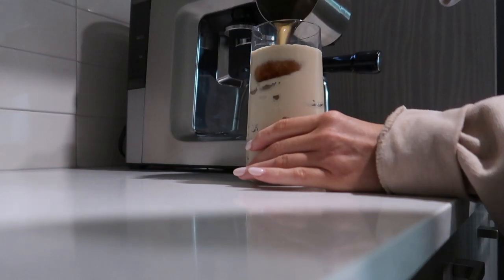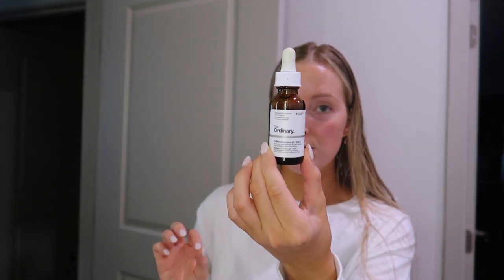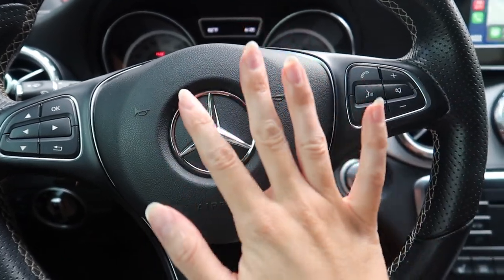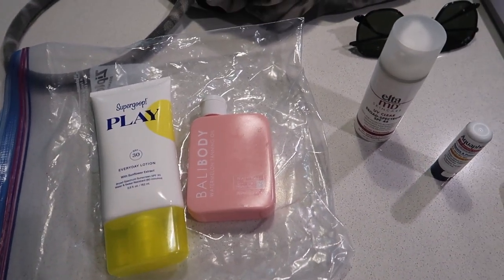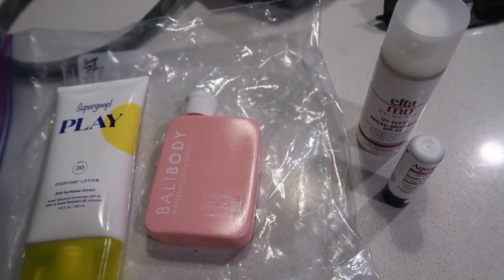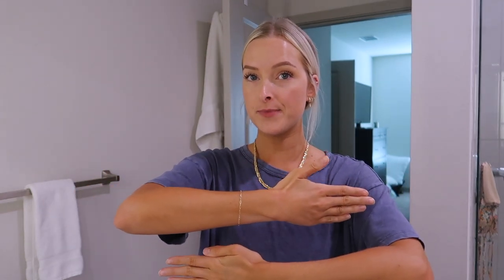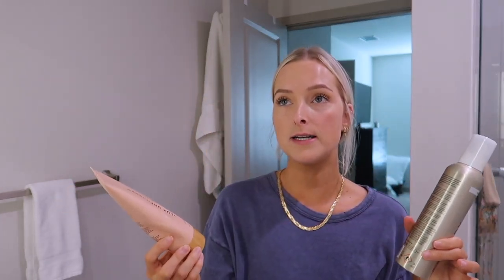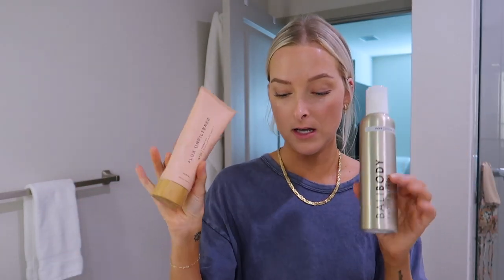WEEK IN MY LIFE: this is getting hard on me, smoothie recipe, self tanning routine + more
Items mentioned:
silicone straws
Glass Straws
Coffee Cup
IGK Leave in drops
Drunk elephant leave in spray
Kérastase leave in serum
Juice Beauty vitamin c serum
EltaMD Sunscreen
Dangle hoop earring
Poppi cherry limeade
Chunky hoop earrings
Bali body tanning oil
Supergoop sunscreen
center island tray
Smoothie cup
Chain necklace
Bali body 1 hour express
Lux unfiltered gradual tanning lotion
Self tanning mitt
Morphe brush
Exfoliating mitts